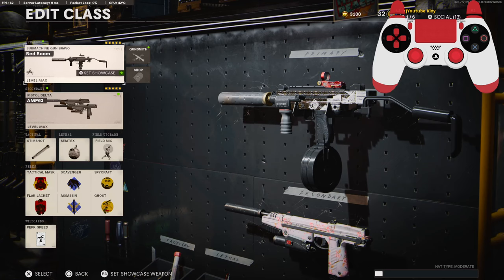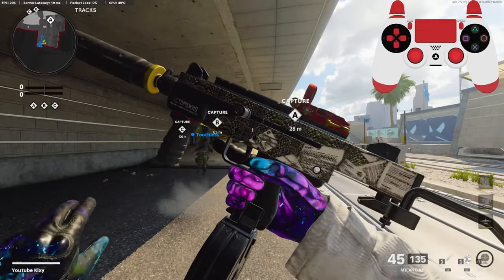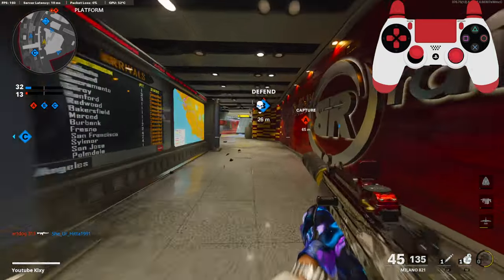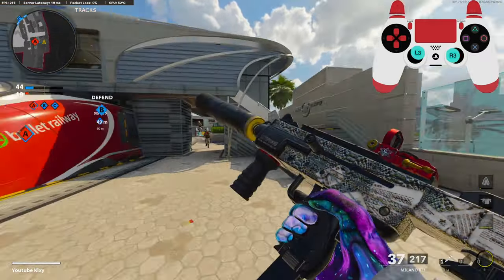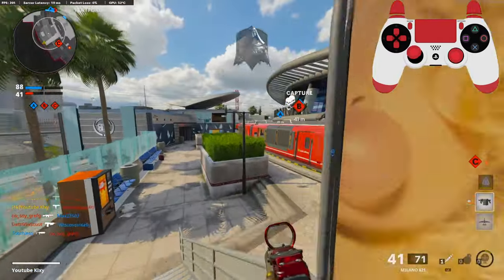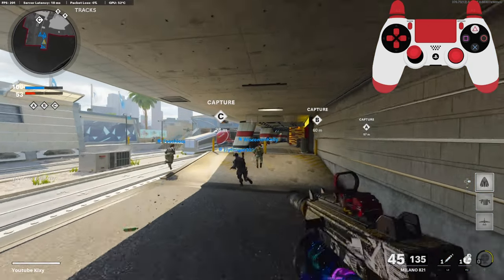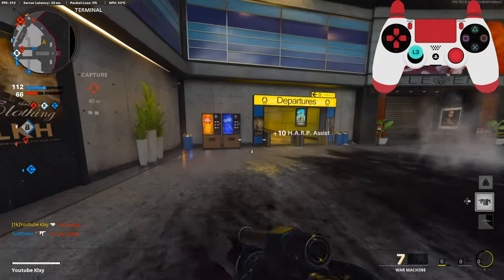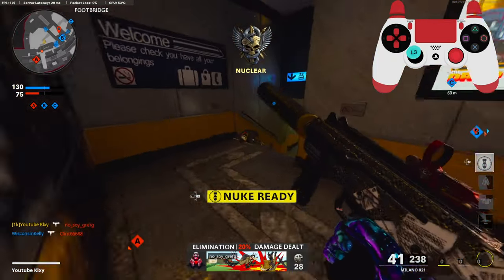THE MILANO IS THE BEST SMG IN COLD WAR? (BEST MILANO 821 CLASS SETUP)